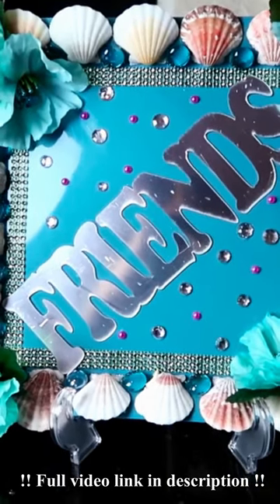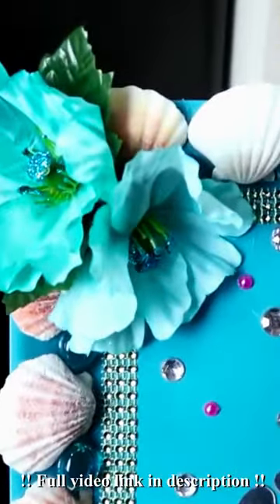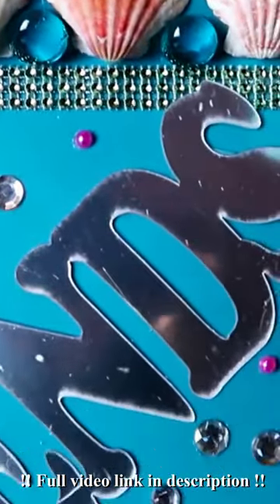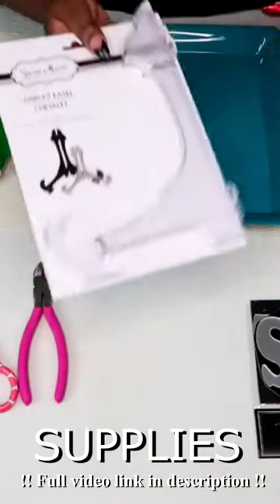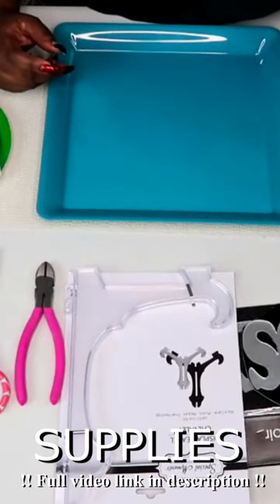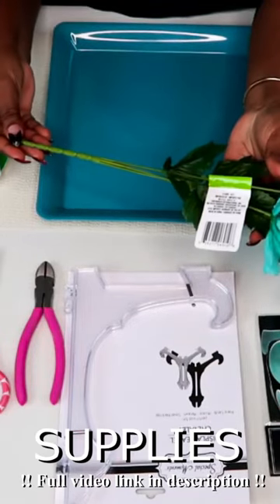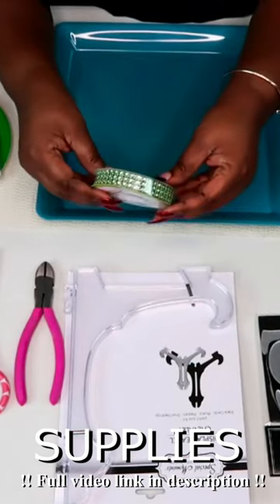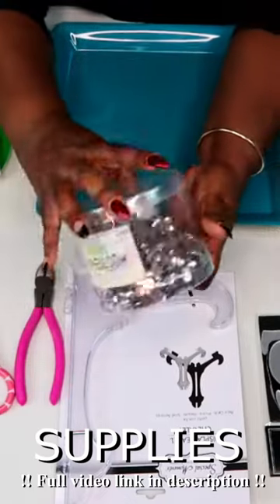EASY Decorative Platter Hack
I promised I would share the crafts I made from my last Dollar Tree Haul. Here is the first one to grace your screen, a decorative display platter using Dollar Tree items. The possibilities for this craft are endless: Gifts, competition, decor, you name it!

My Equipment
Canon PowerShot G7X Mark II Digital Camera
Neewer Camera Photo Studio Dimmable Rin Light
Zomei Portable Camera Tripod
Zoom H4N Pro 4-Channel Handy Recorder Bundle
Yeti USB Microphone
Rode PSA1 Swivel Mount Studio Microphone Boom Arm
Blue Radius II Microphone Shock Mount